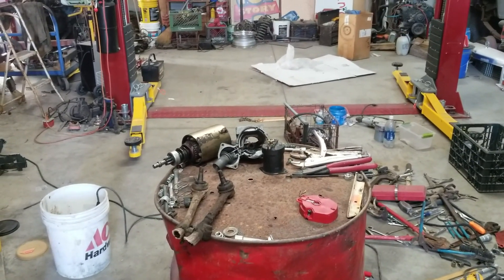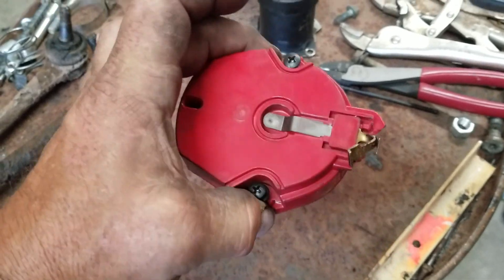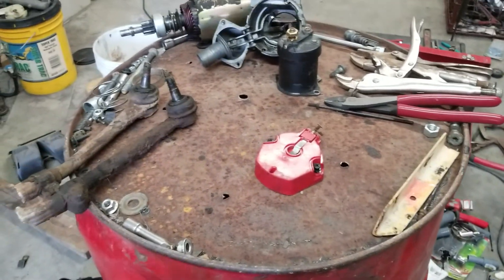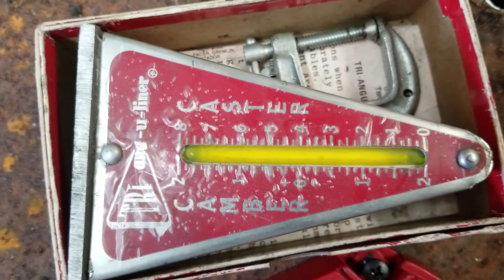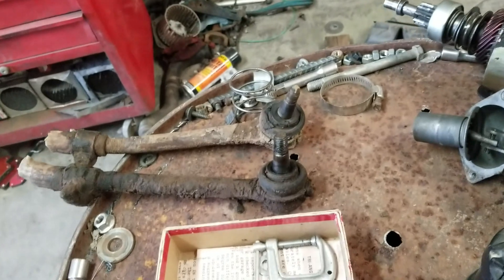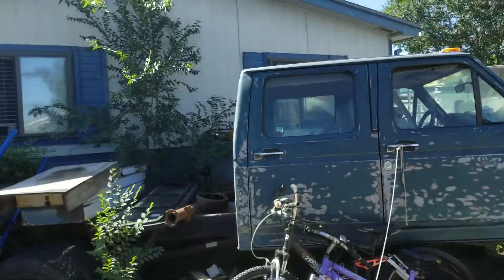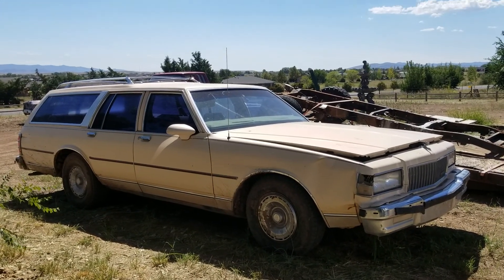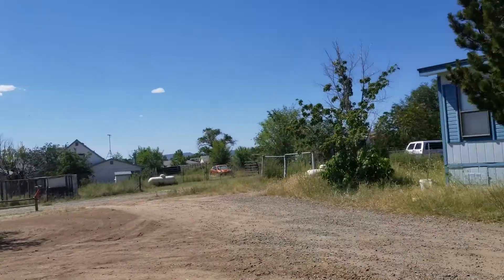Derby breakage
Reasons we broke derby cars and yard update